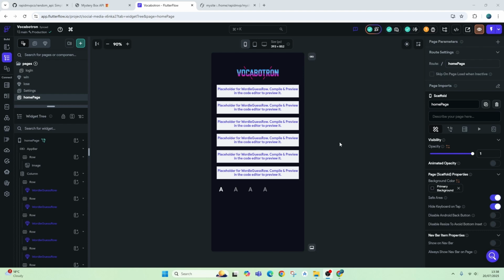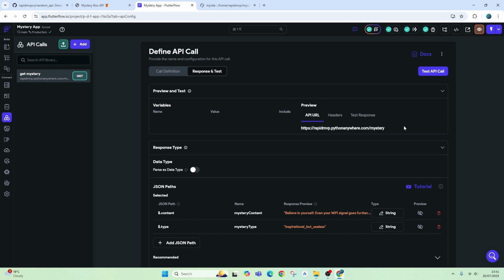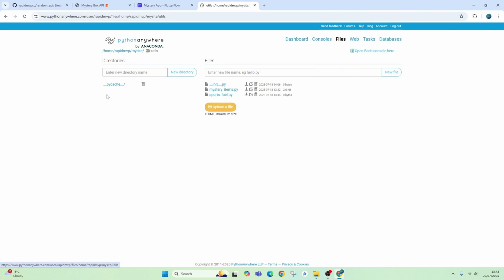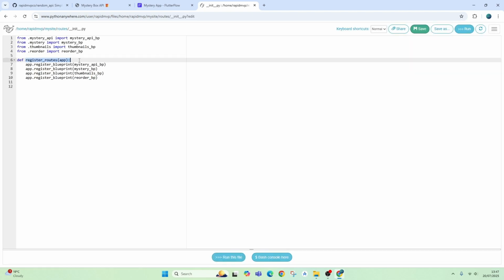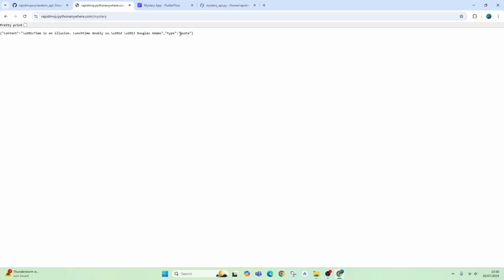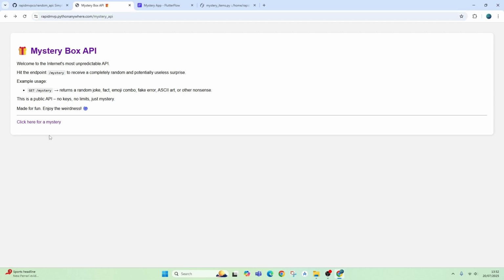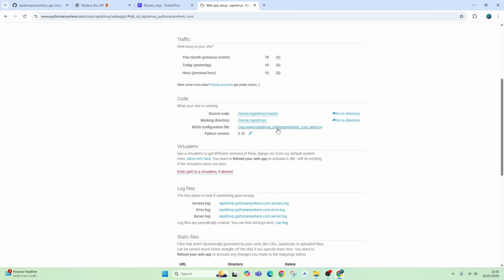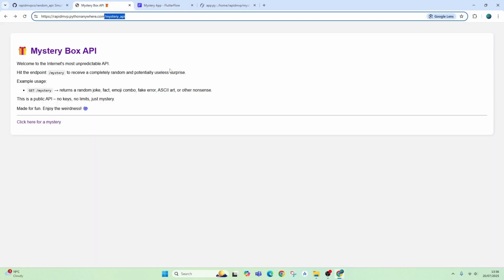Build Your First Python API in 10 Minutes (PythonAnywhere Tutorial)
Knowing how to build API a simple API with Python and PythonAnywhere can really help you to start levelling up your skills and backend options.

Whether you are a flutterflow developer or not having different options for the backend of your apps can enhance your skills and lead to better app development.

This beginner level Python tutorial is a first jump off point for making an API using Python.